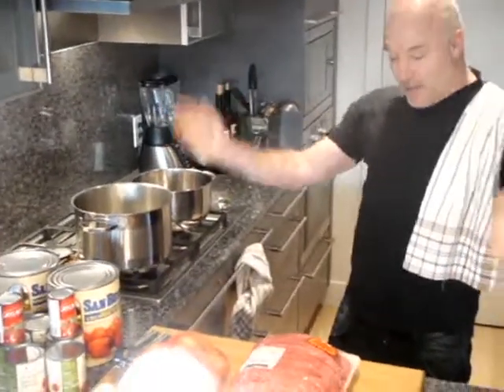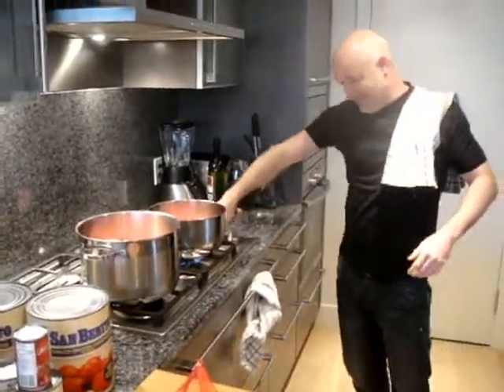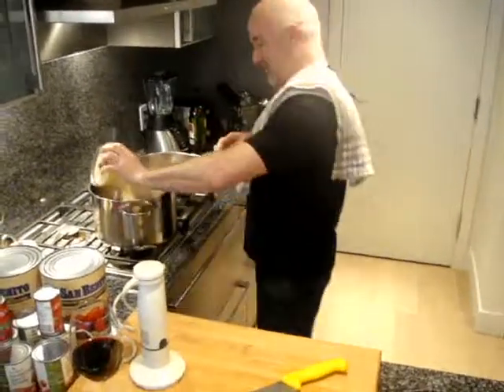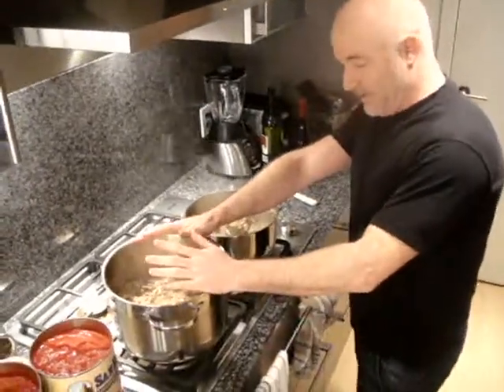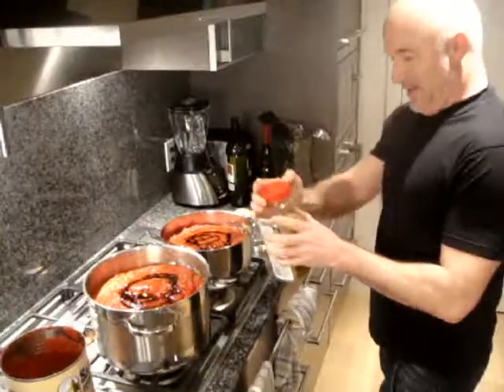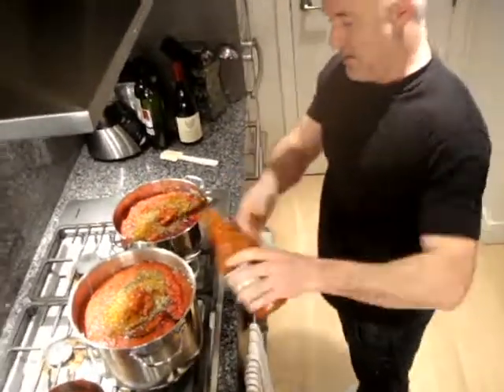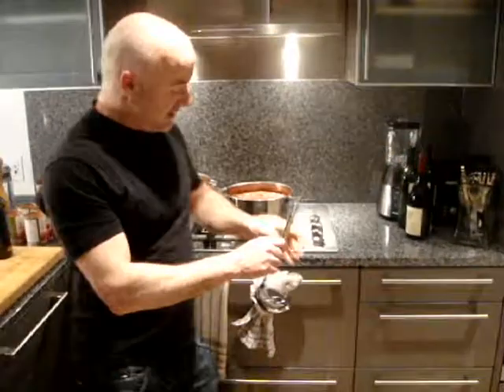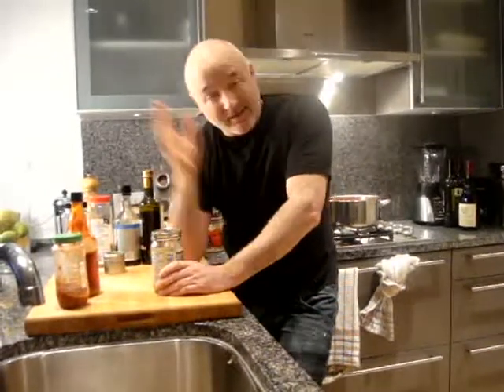IT'S NOT THAT COMPLICATED - Spaghetti Sauce.dv